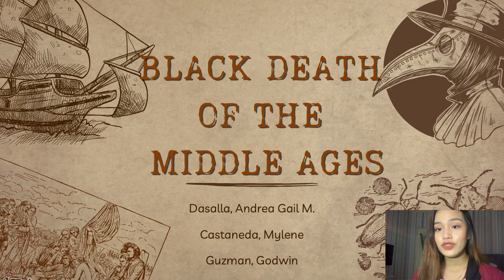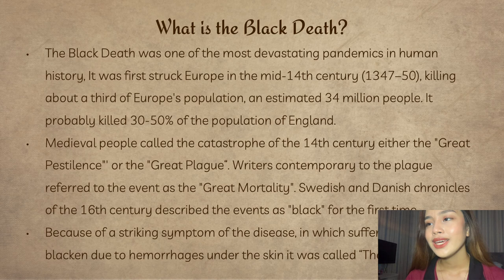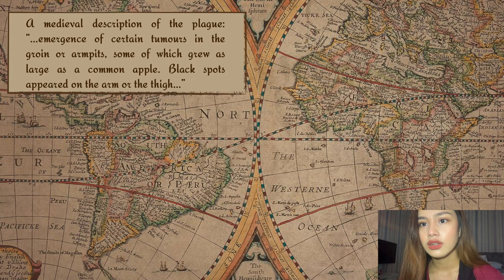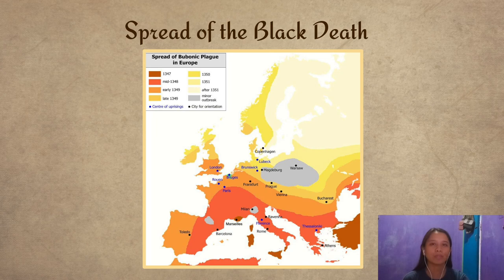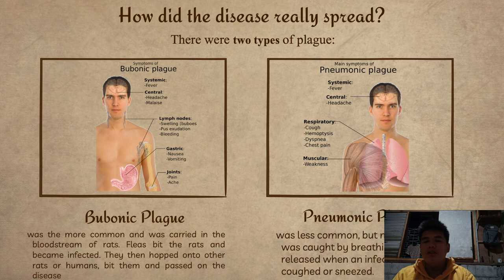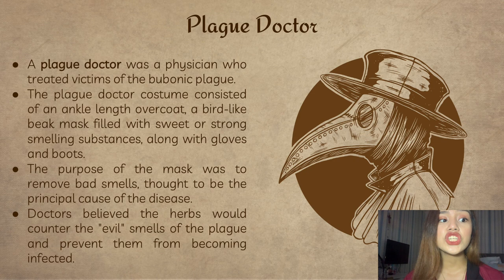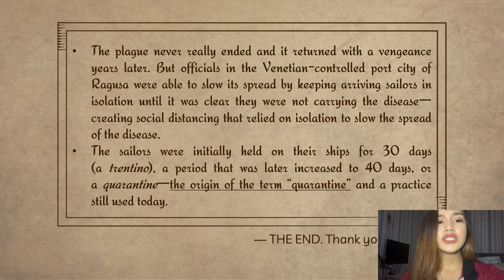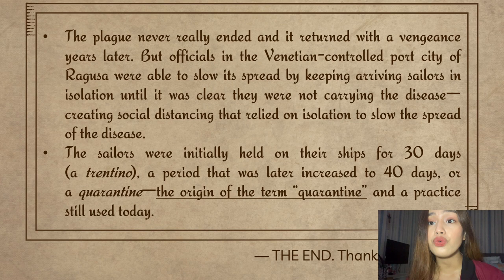The Black Death (Mylene Castaneda; Nell Godwin; Andrea Gail Dasalla)